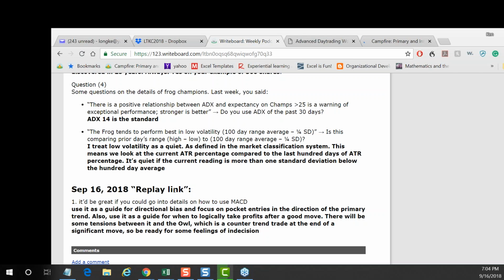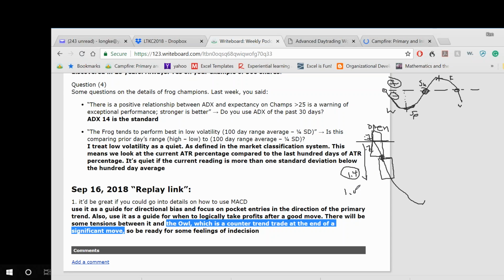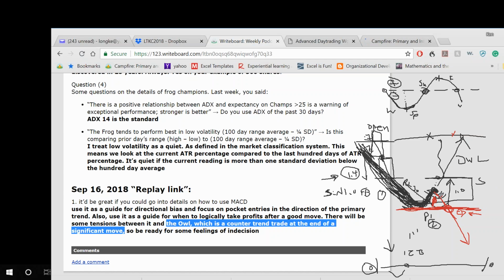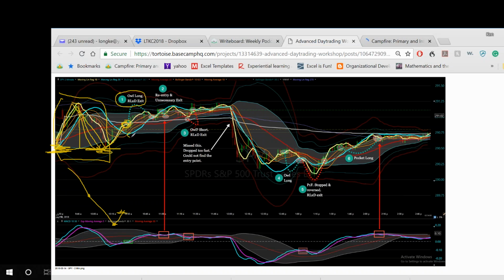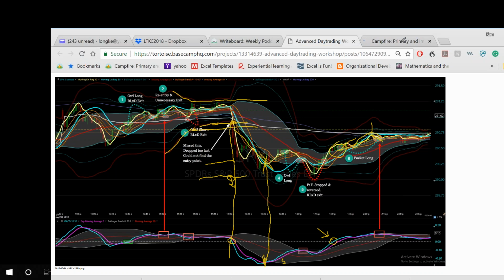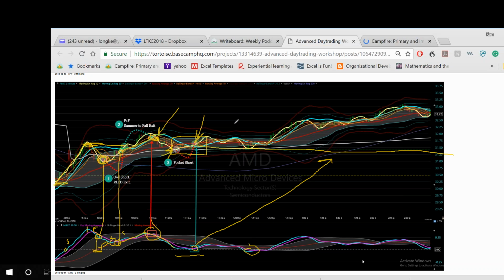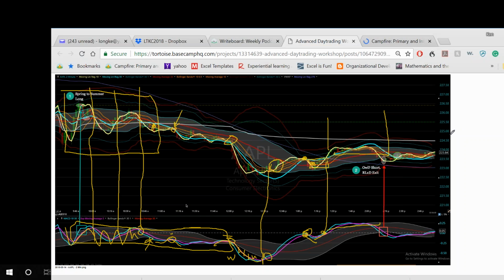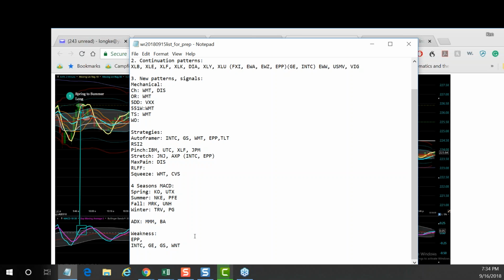2018 09 16 19 03 Advanced Swing Trading Webinar 2018